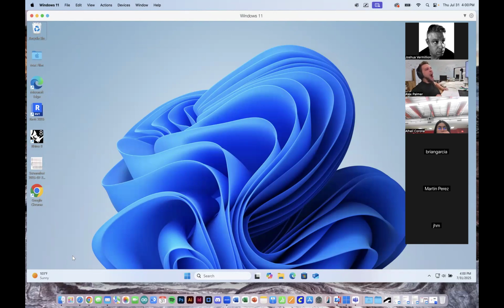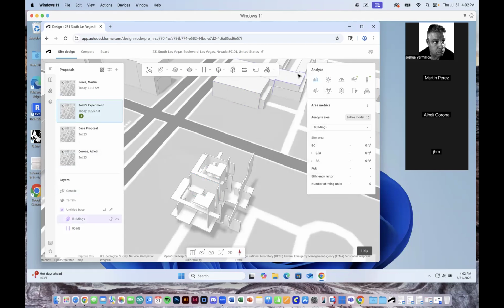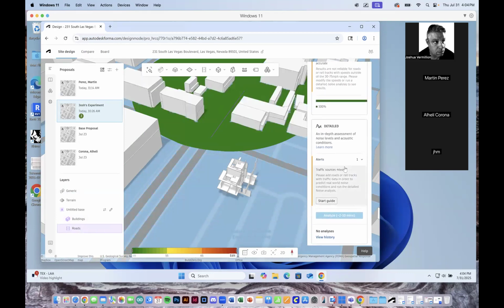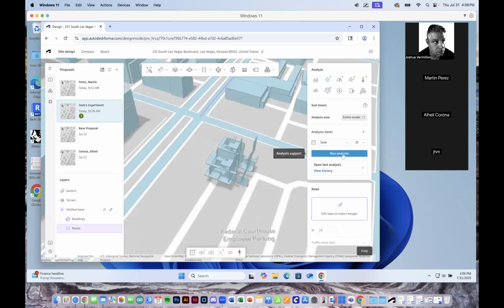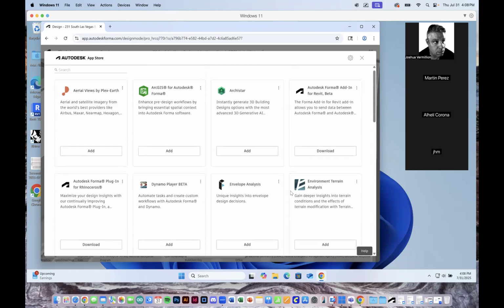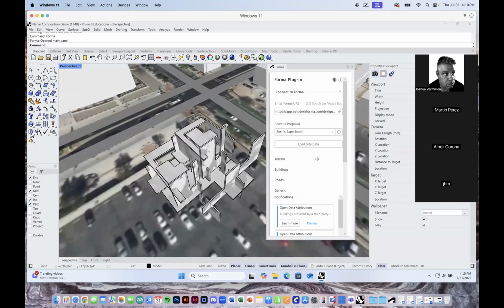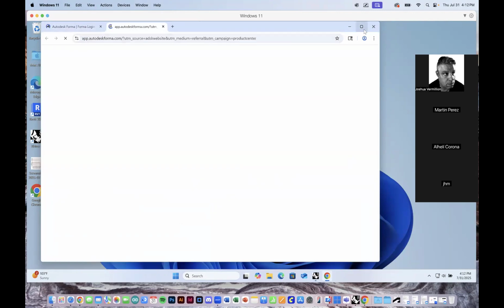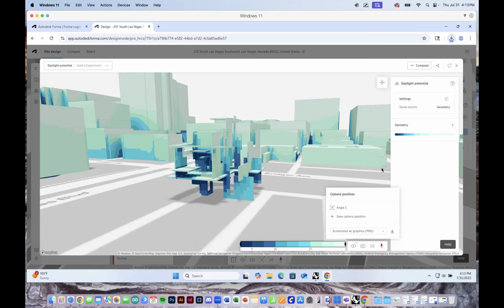Rhino to Forma